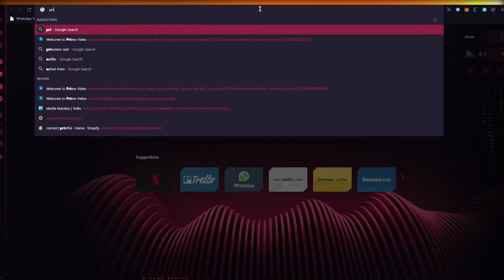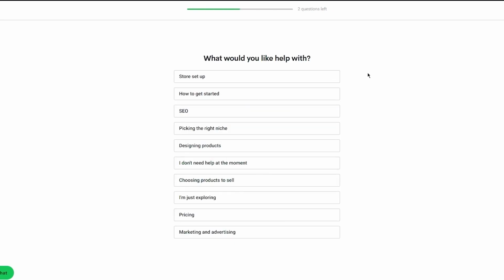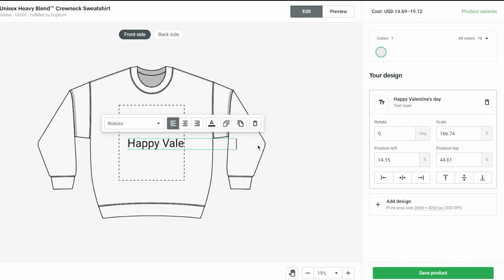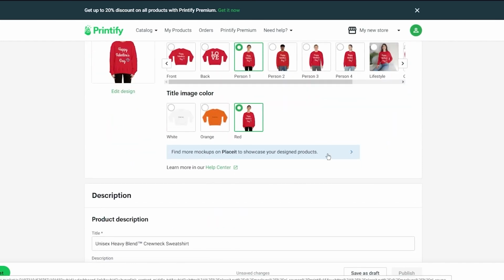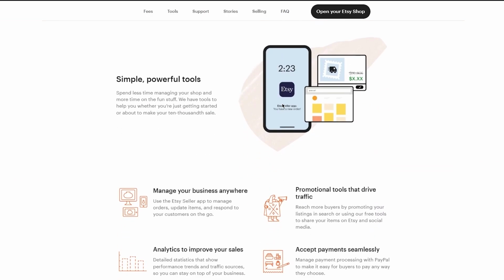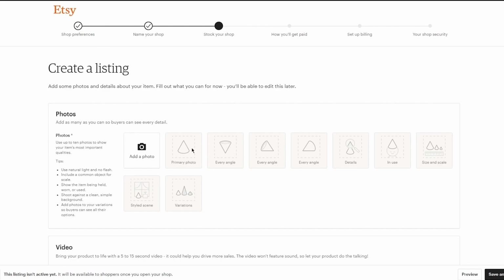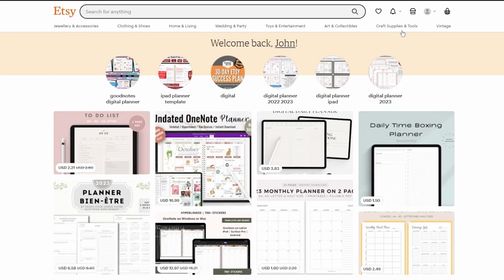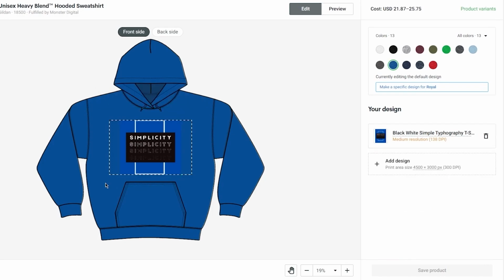Printify Tutorial For Beginners 2025 (How To Use Printify For Etsy)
In this video I show you a Complete Guide for Printify. After watching this video you will know exactly how Printify works and all the Pros and Cons of Printify. You will be able to get started right away as soon as you're done watching this video.